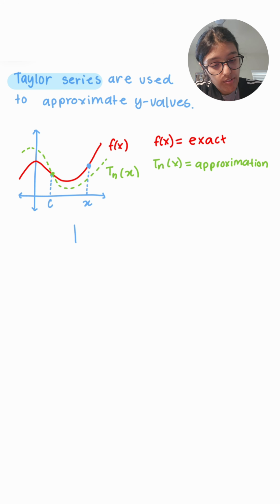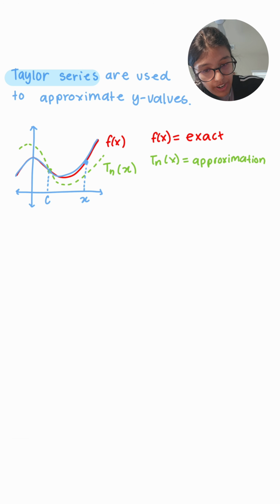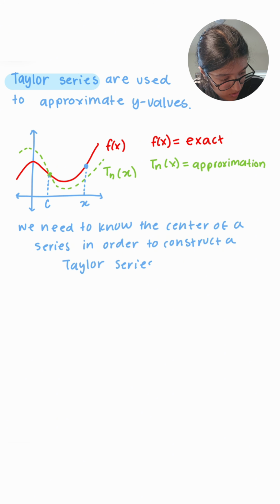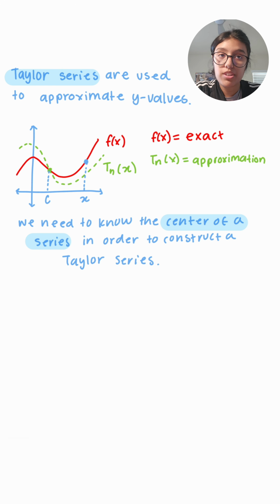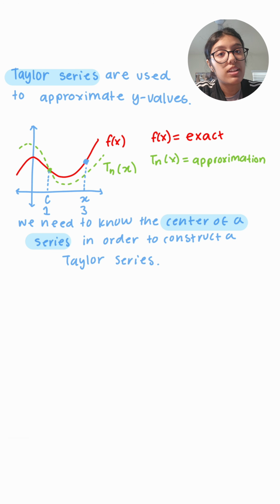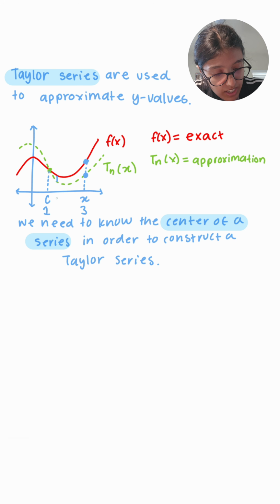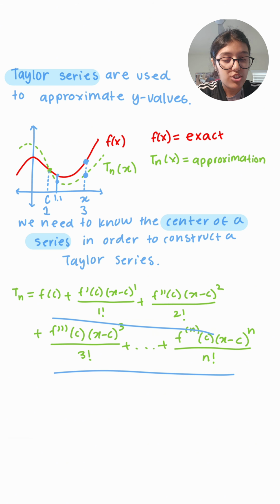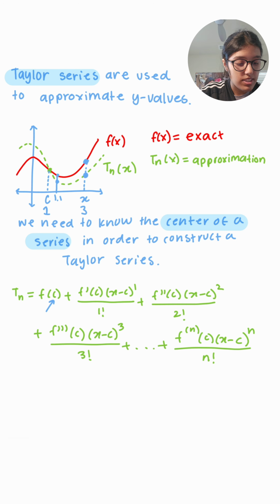What are Taylor Series in less than 3 minutes!!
Here is a quick crash course on Taylor series and how to visualize them on a graph.